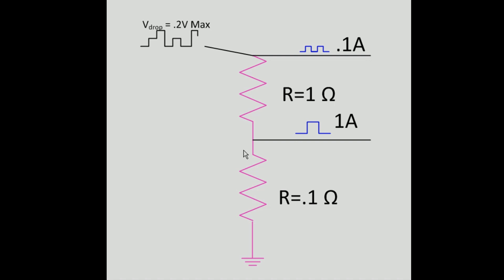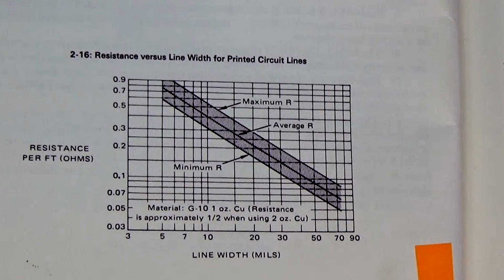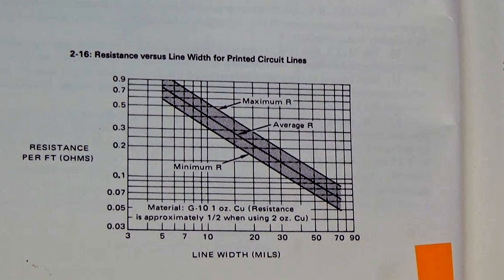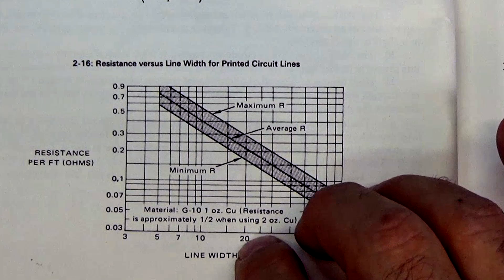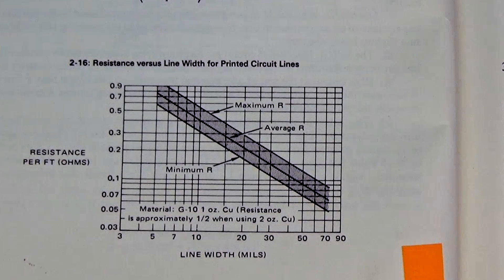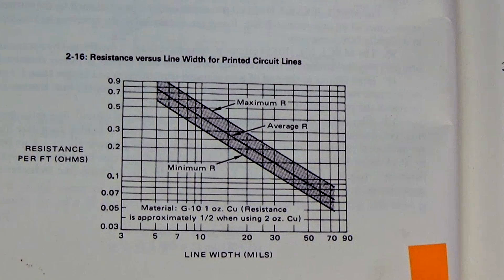Inductance in PCB Layout: The Good, the Bad, and the Fugly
Unwanted inductance in PCB layout is a fact of life, be prepared so at least it's not unexpected.